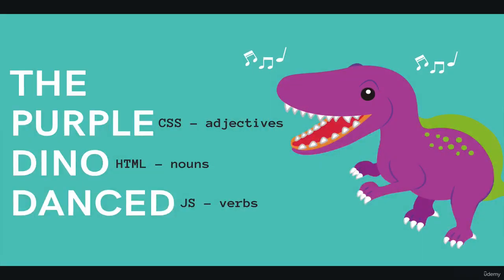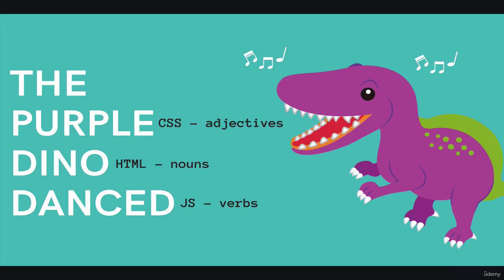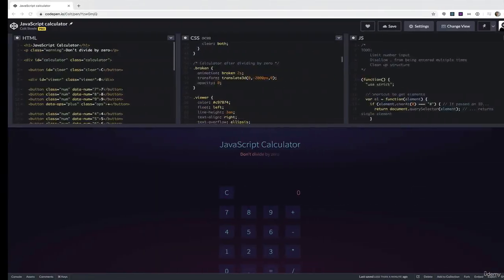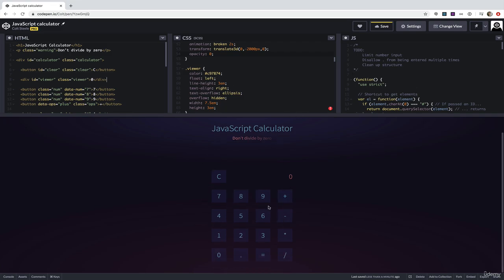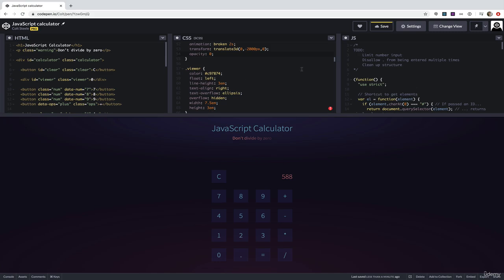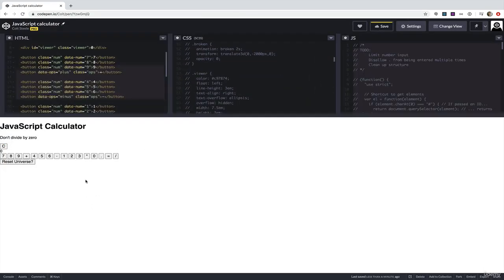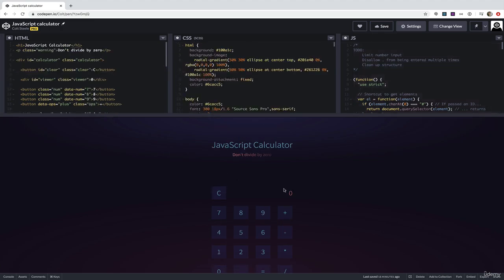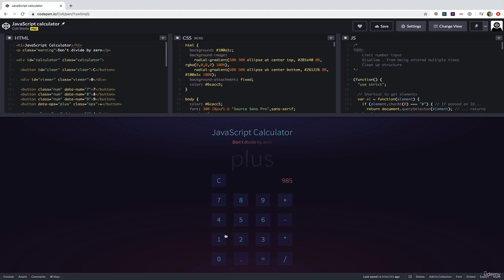What do HTML CSS JS do || The Complete Web Development BootCamp 2024 || Free All Udemy Courses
In this video, titled "What do HTML, CSS, JS do || The Complete Web Development BootCamp 2024," we explore the core technologies that power the web: HTML, CSS, and JavaScript. These foundational tools are essential for anyone looking to build websites and web applications, whether you’re just starting out or looking to enhance your existing skills.

HTML (HyperText Markup Language): Learn how HTML is used to structure content on the web, creating the skeleton of web pages.
CSS (Cascading Style Sheets): Discover how CSS is used to style and layout web pages, making them visually appealing and responsive.
JavaScript: Understand how JavaScript adds interactivity and functionality to websites, turning static pages into dynamic and engaging user experiences.
This video is part of our comprehensive Web Development BootCamp for 2024, which offers free access to high-quality learning materials. Whether you're aiming to become a front-end developer, a full-stack developer, or simply want to understand the basics of web development, this course is designed to help you succeed.